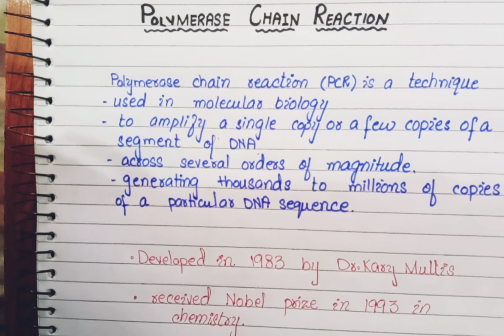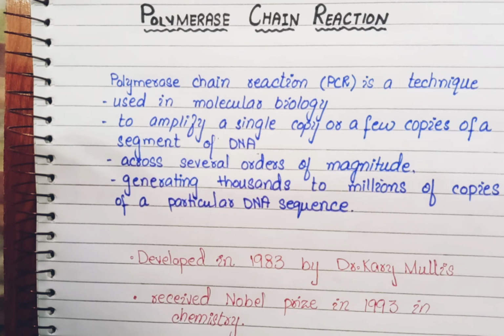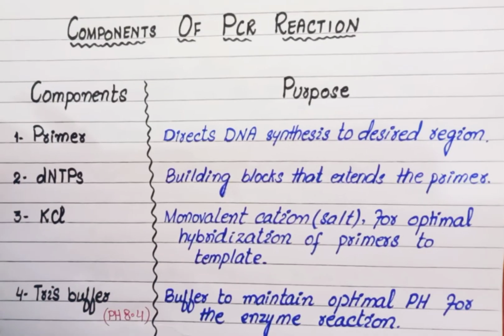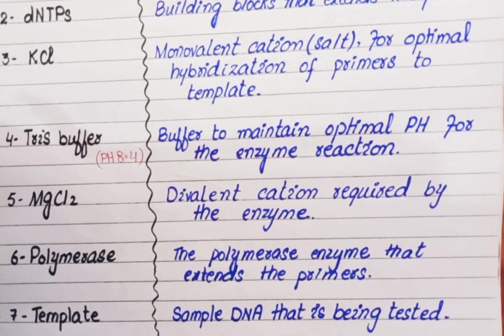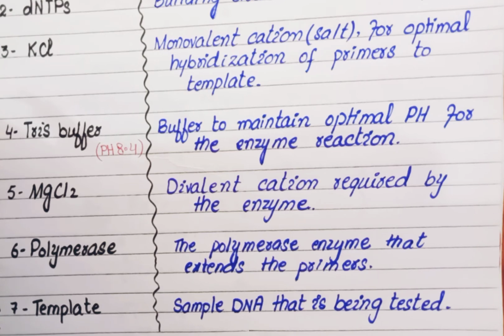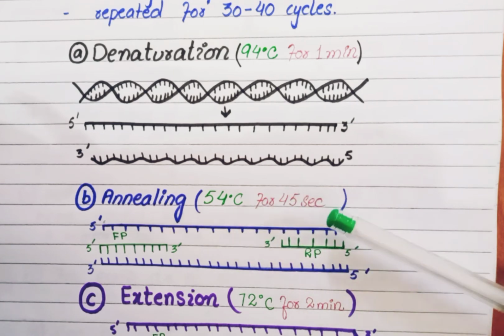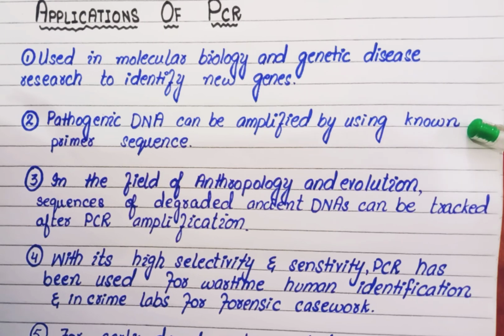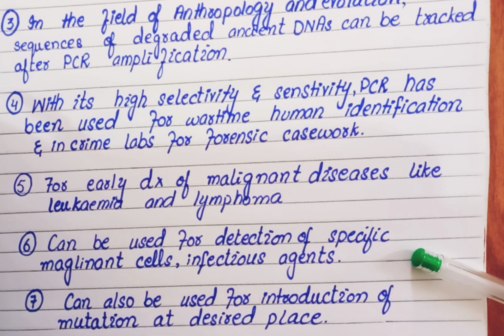Polymerase Chain Reaction|Major steps of PCR|Basic components of PCR|Advantages of PCR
This video is just a review about polymerase chain reaction.
Polymerase chain reaction or PCR  is used to amplify a particular segment of DNA.
PCR has some basic components:
primers
template
dNTPs
MgCl
KCl
Polymerase
Buffer.
PCR has three major steps:
Denaturation
Annealing
Extension
PCR has some advantages which are discussed in this video.